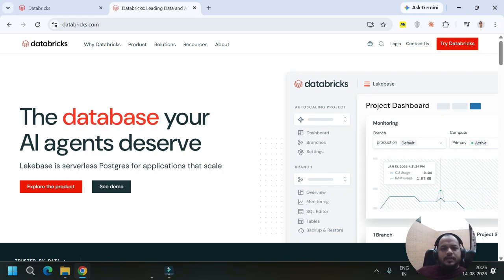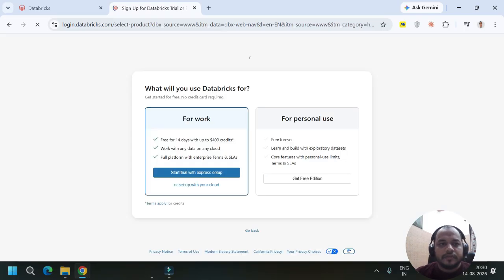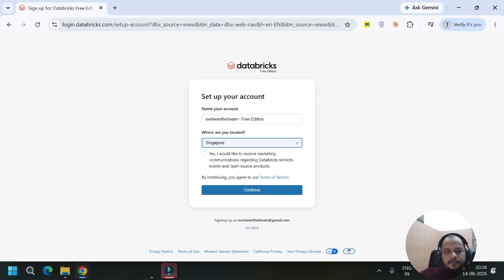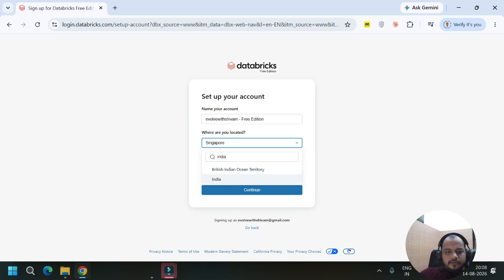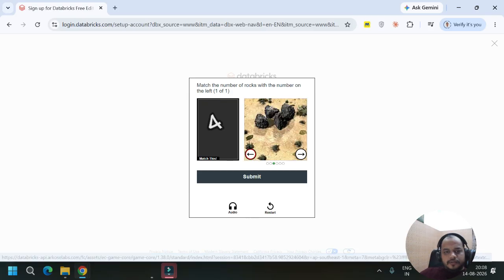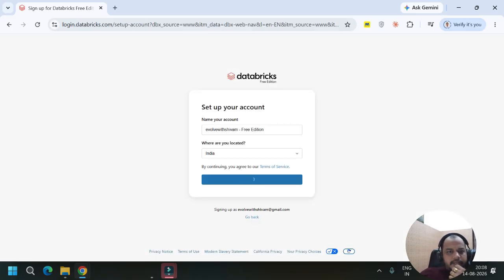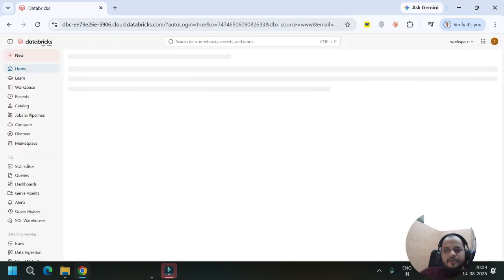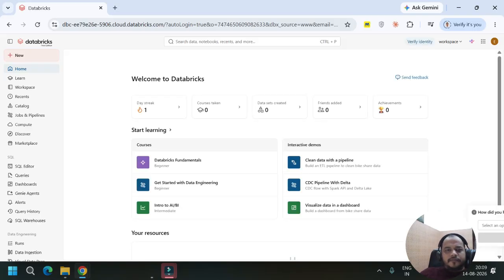How to Use Databricks for FREE in 2026 (Full Beginner Setup Guide)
Want to learn Databricks without paying a single rupee? In this video, I'll show you exactly how to set up and use Databricks for FREE using the Community Edition — perfect for anyone learning data engineering, Spark, or building their portfolio for a data analyst/engineer role.

I come from a data analyst background (Tableau, Power BI, SQL) and I'm currently deep-diving into Microsoft Fabric and the modern data stack — so this is the exact free path I'd recommend if you're starting from zero.

In this video, you'll learn:
✅ How to sign up for Databricks Community Edition (100% free)

In upcoming videos you will see-
✅ Setting up your first cluster and notebook
✅ Running your first PySpark/SQL queries
✅ What you CAN and CAN'T do on the free tier
✅ How to use this to build real projects for your resume/portfolio

Whether you're a student, an aspiring data analyst, or switching careers into data engineering, this is the easiest way to get hands-on with Databricks without spending anything.

📌 Follow for more AI, data, and business content:
X (Twitter): [@shivam_Pilot]